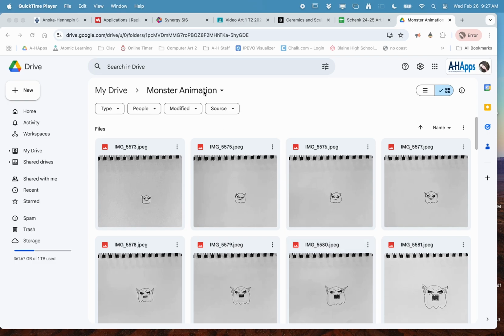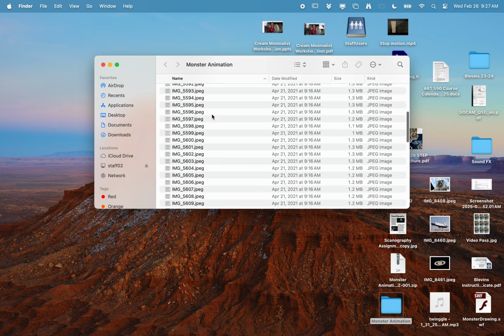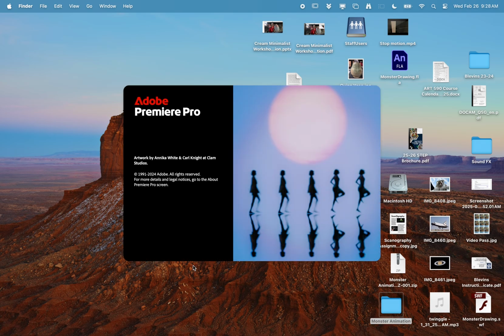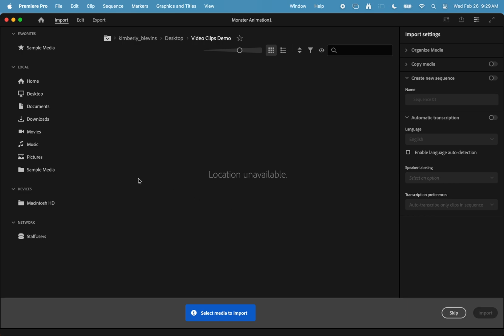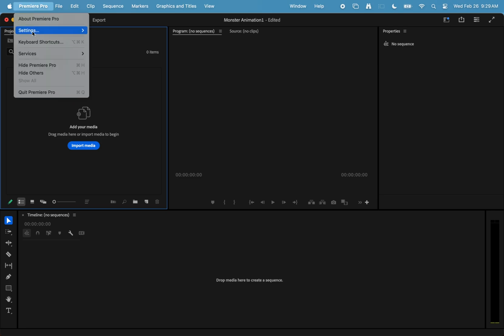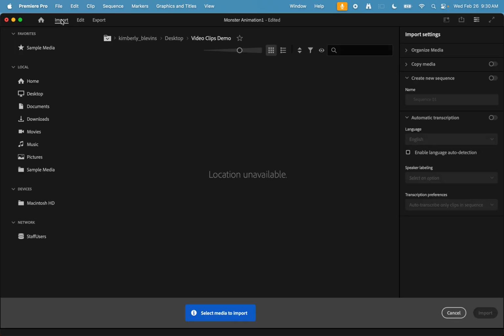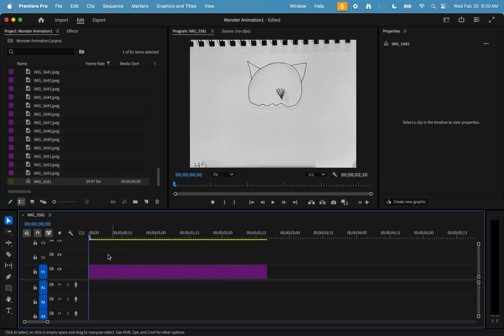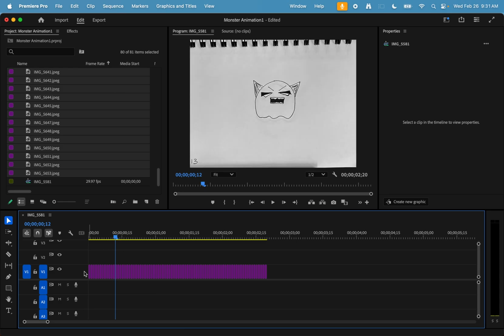How to Edit your Hand Drawn Animation in Premiere